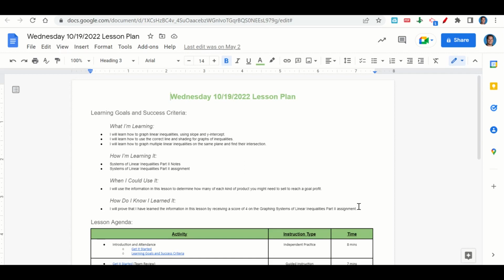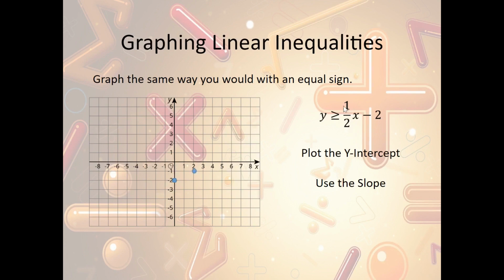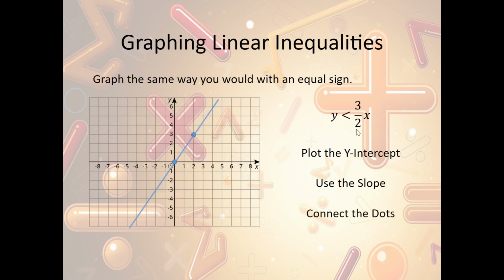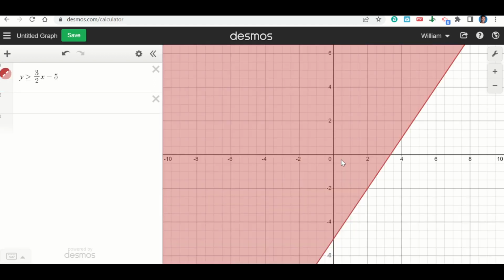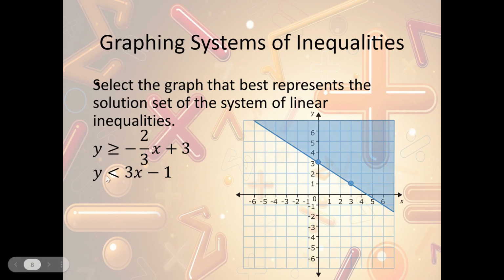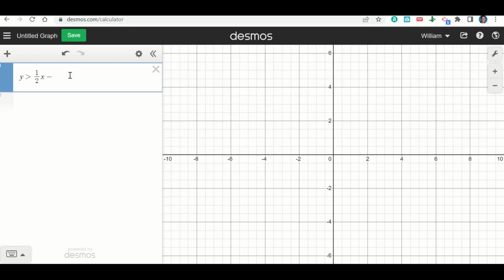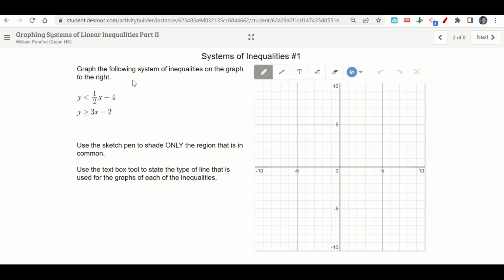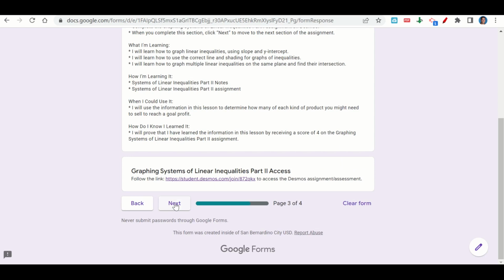10/19/2022 Graphing Systems of Linear Inequalities Part II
0:00 Agenda and Learning Goals
1:37 Graphing Systems of Linear Inequalities Part II Notes
12:44 Logging into Desmos using Google
13:25 Graphing Systems of Linear Inequalities Part II

Instructions:
* Review the Graphing Systems of Linear Inequalities Part I Notes on Google Slides.
* Complete the Graphing Systems of Linear Inequalities Part I assignment on Desmos.

How I’m Learning It:
* Systems of Linear Inequalities Part II Notes
* Systems of Linear Inequalities Part II assignment

How Do I Know I Learned It:
* I will prove that I have learned the information in this lesson by receiving a score of 4 on the Graphing Systems of Linear Inequalities Part II assignment.